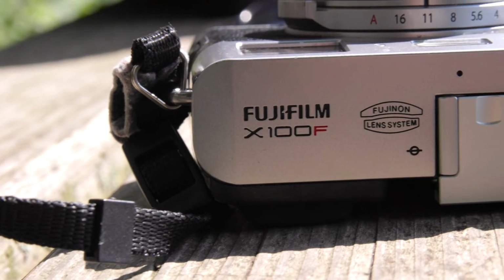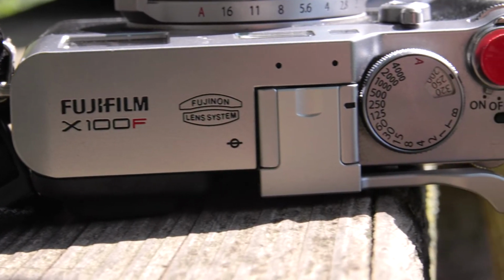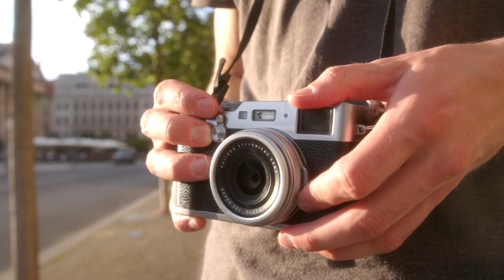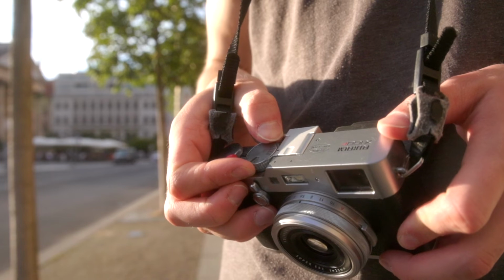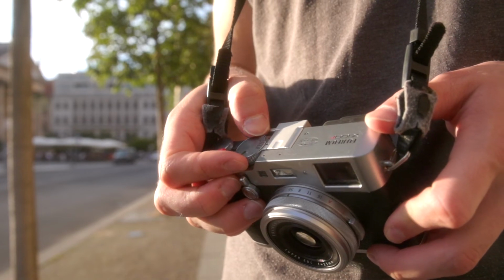WHY the Fujifilm X100F is still worth buying in 2022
In this video I share my personal reasons why I still think the Fujifilm X100F is worth buying in 2022.

0:00 intro
0:57 size & portability
1:47 bigger market
2:17 ease of use & film simulations
3:38 buttons
4:47 dislikes
6:22 final opinion

this video is just my personal opinion on this camera (not sponsored)